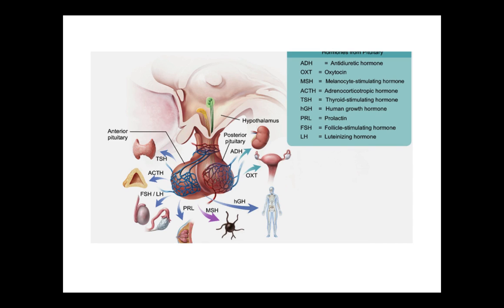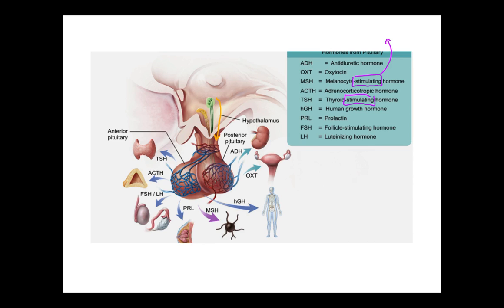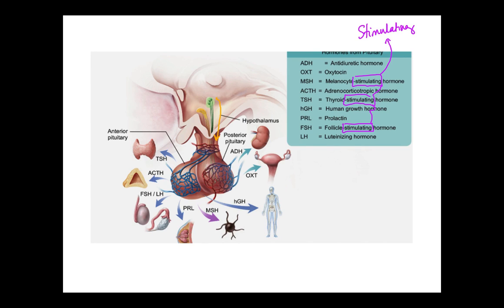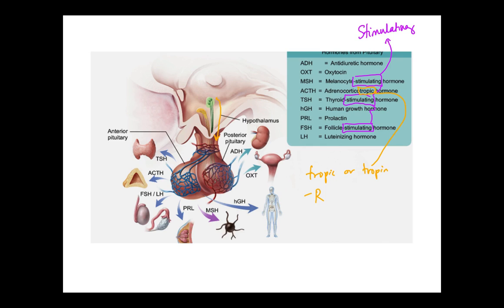Hormone naming schemes